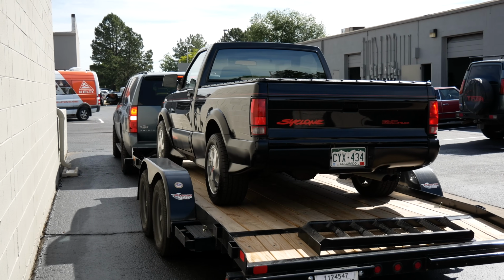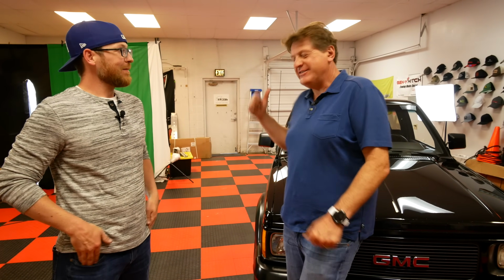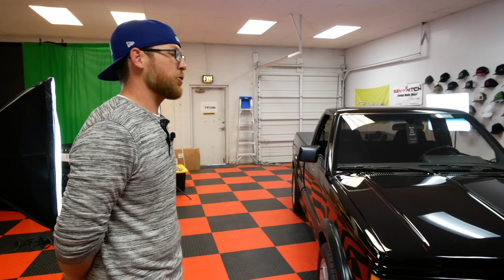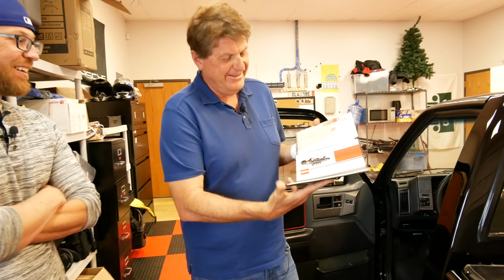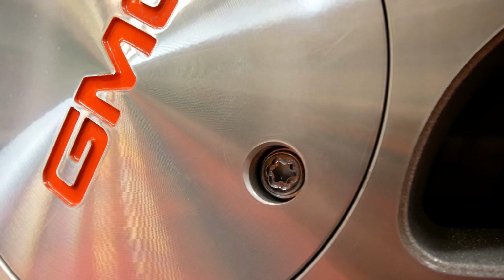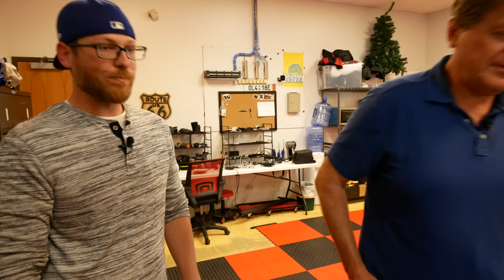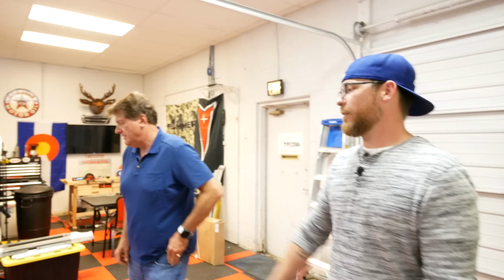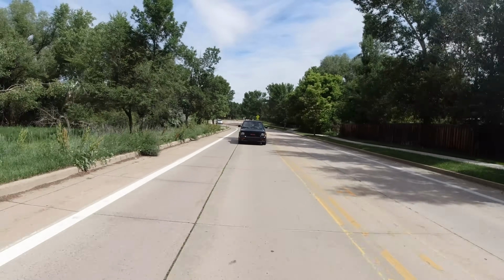The Fastest Truck GM Has Ever Built? Dude I Love Or Hate My Ride!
) Don't buy your next car without a detailed vehicle report from CarVertical that will list any theft, accident, insurance, and maintenance issues with the car or truck you want to purchase. All you need is the car's VIN. Reports start at the low, low price of $9.99!

)The GMC Cyclone has a twin turbo V6 and light weight. At the time when new, this super truck was faster than many Ferraris on the road. What is it like today? Watch the video to find out!